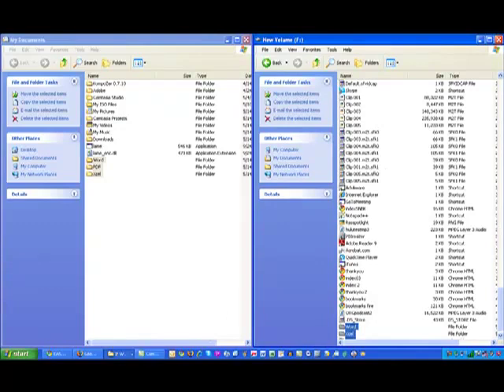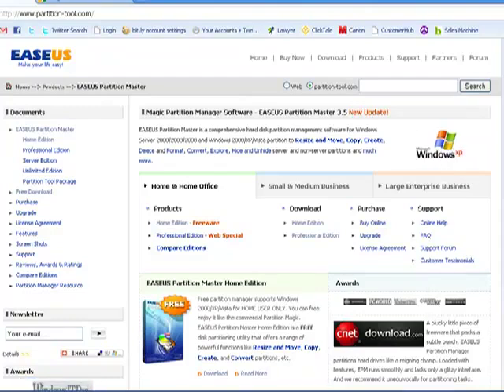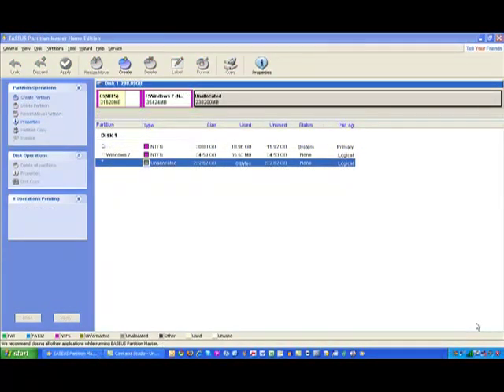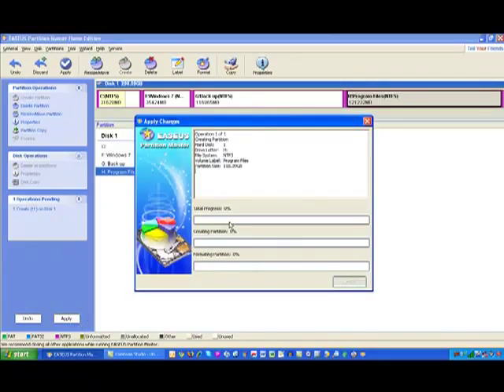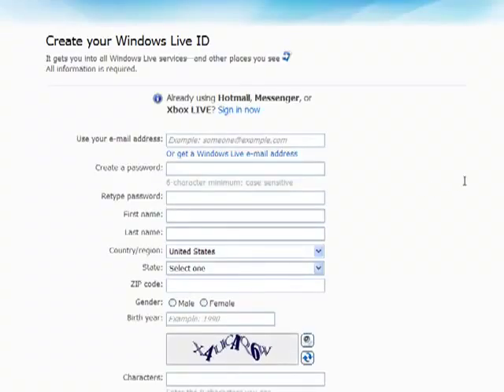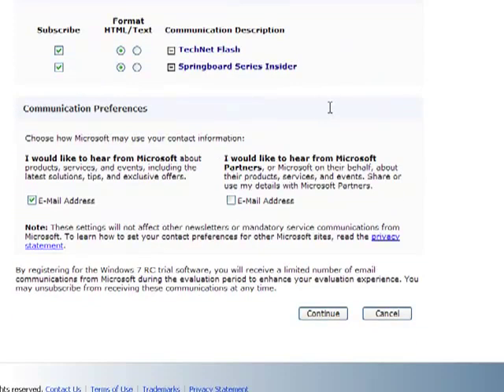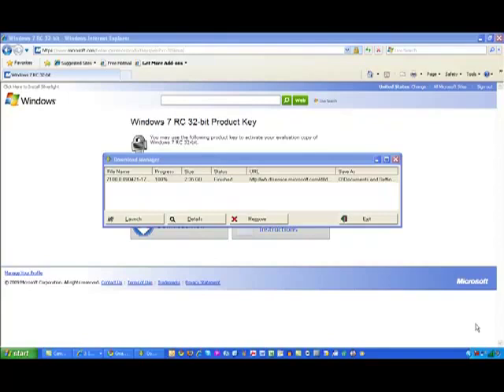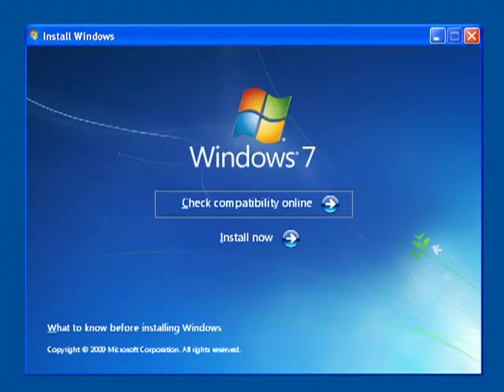Installing Windows 7.flv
windows 7